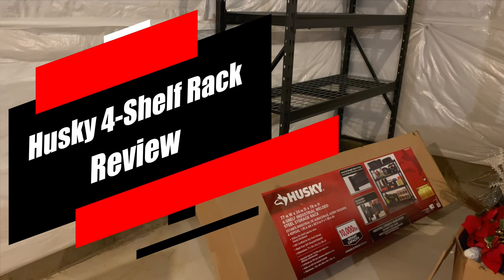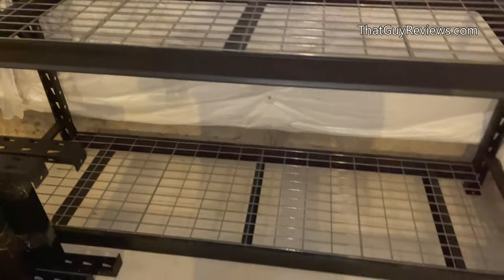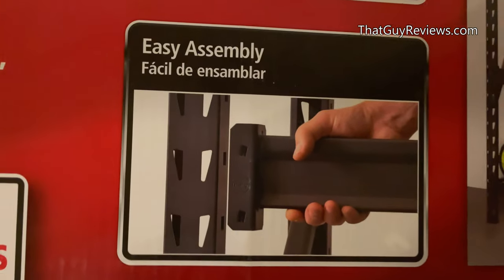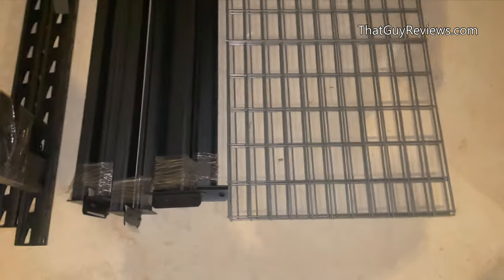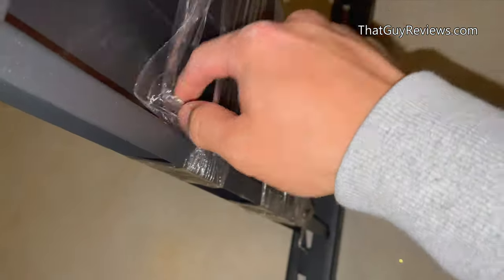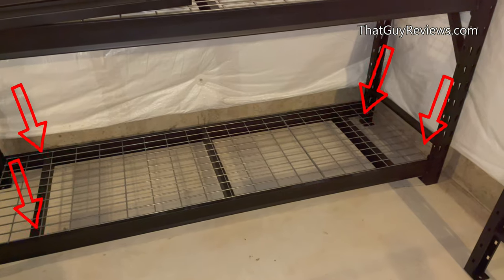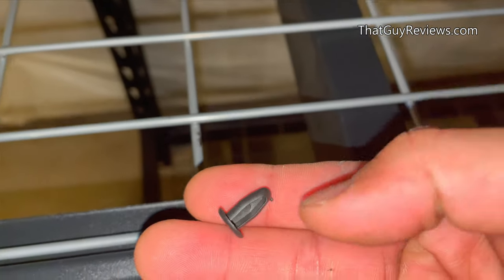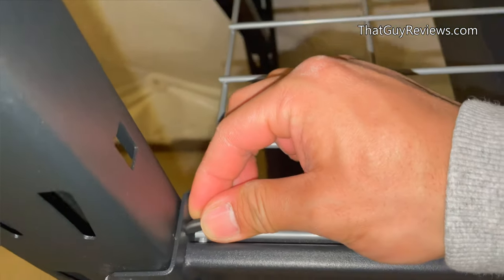How to Install Husky Storage Rack and Review! 👍 💥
A full look at the Black 4-Tier Heavy Duty Industrial Welded Steel Garage Shelving Unit. Learn how to set it up quickly and see if this is something for you!

📅 Video Release Schedule: Weekly
ℹ️ PRODUCTS REFERENCED IN VIDEO

🟡Husky 4-Tier Storage Rack
🟡Husky 3-Tier Storage Rack

🎬 Home Outdoor Product Reviews and DIY Videos👍🏠

🕑 Time Marker
0:00 - Introduction/Review
1:58 - Parts in the Box
2:48 - Quick look
3:26 - Setting up the Rack (Shelf)